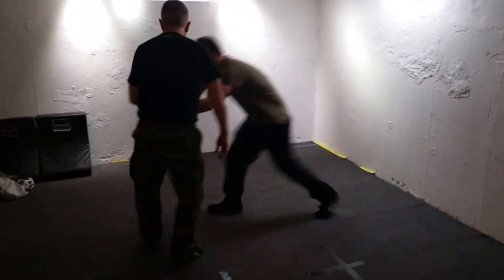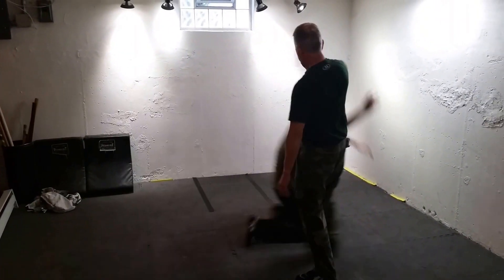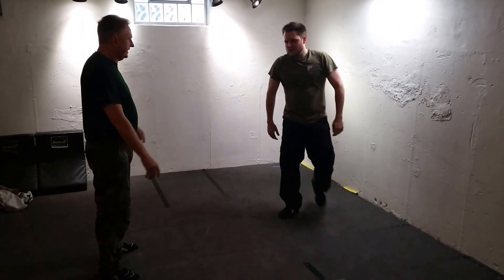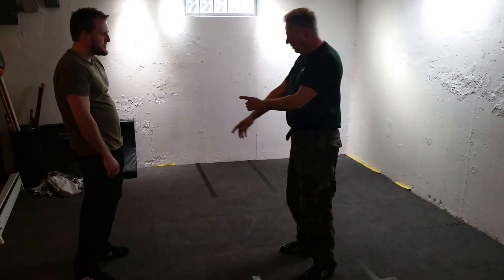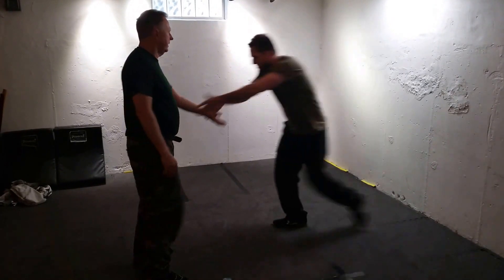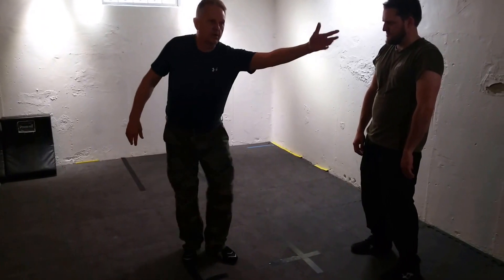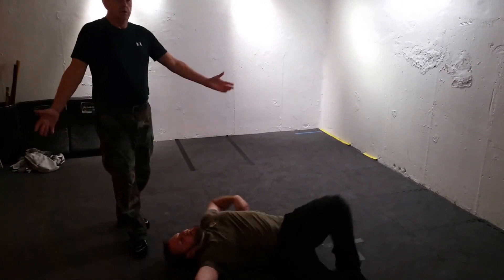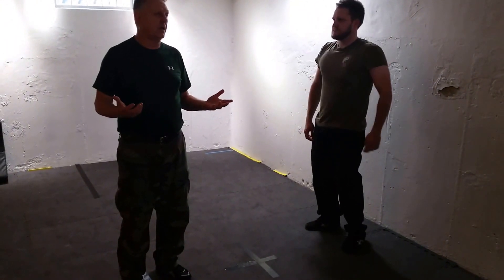O'Neill JKD class Saturday March 25th 17 spontaneous directional takedowns short demo.